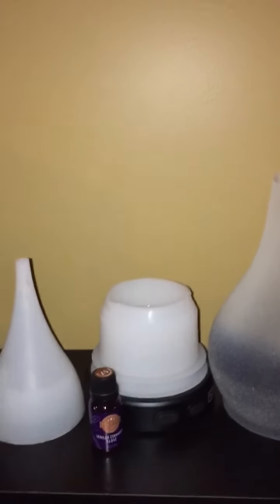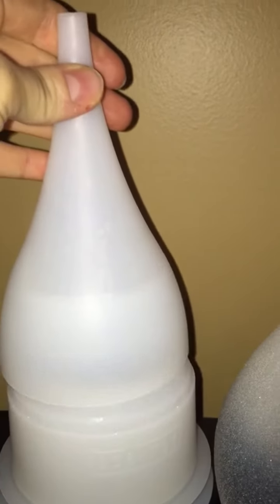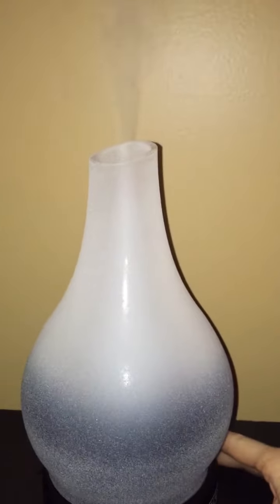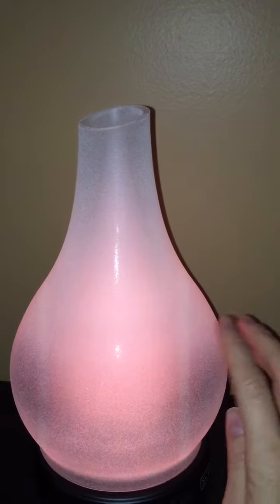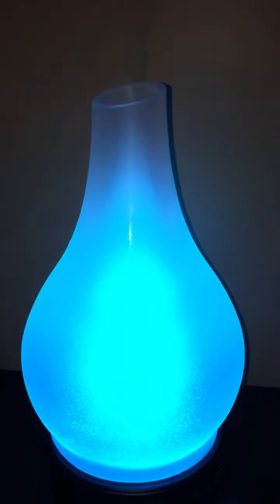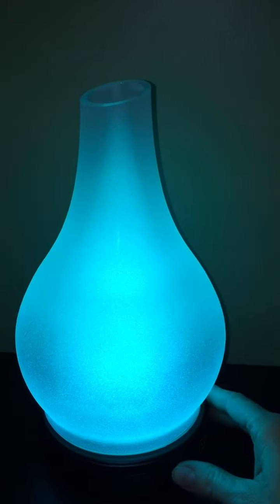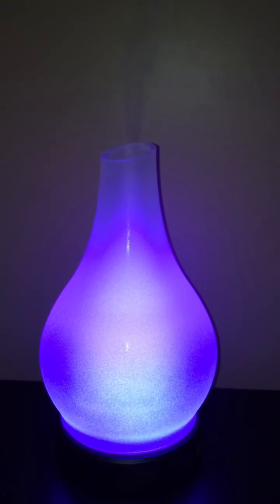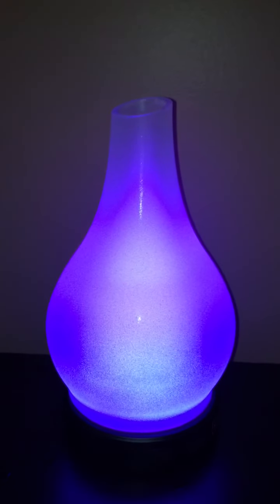Introducing the Scentsy diffuser - essential oils and 100% natural oils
Watch this video to see me demo this gorgeous "Instill" Scentsy diffuser.